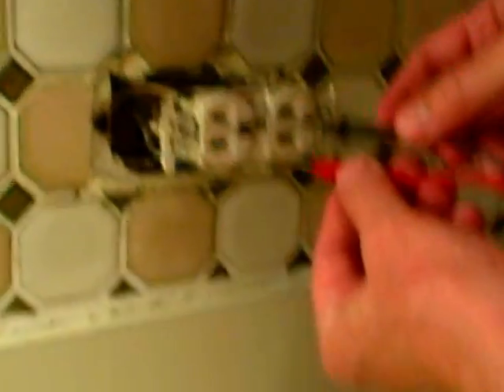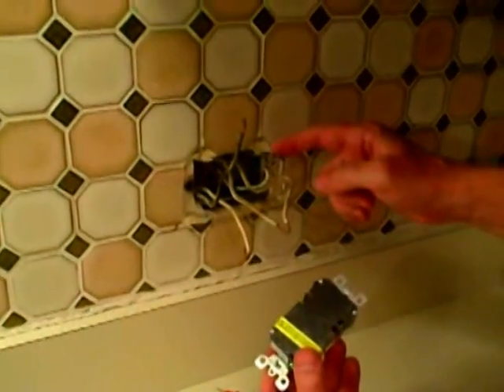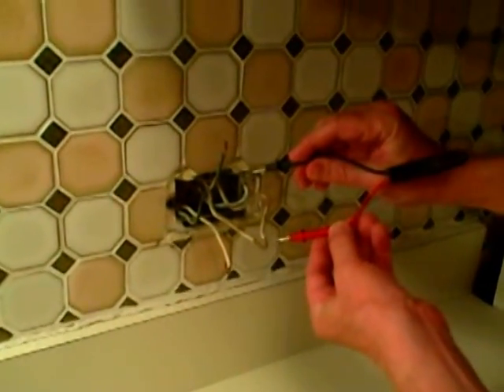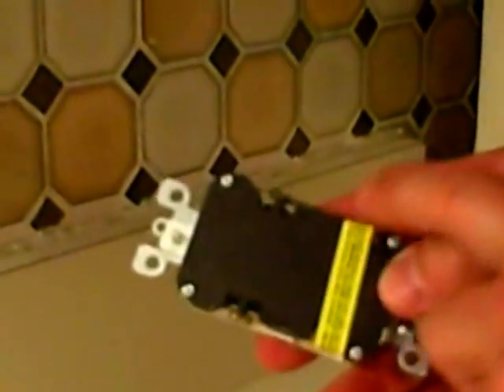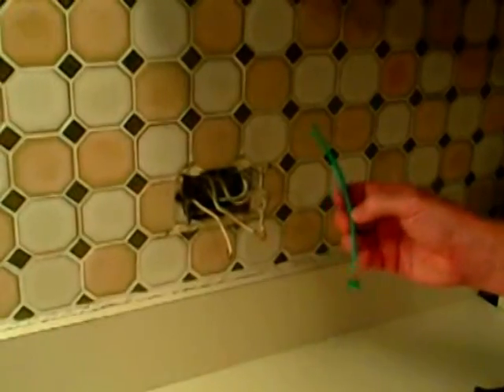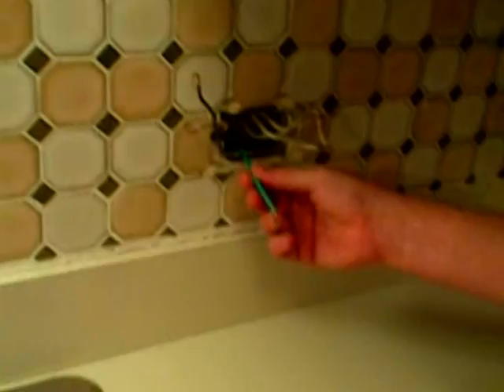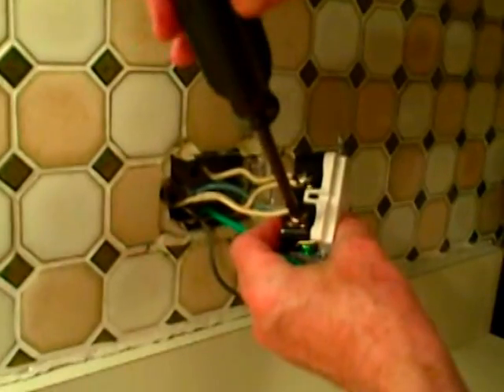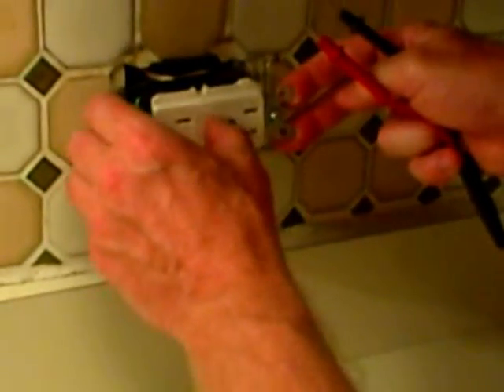How to Install a GFCI - Conduit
I show how to install a GFCI install. GFCI means Ground Fault Circuit Interrupter and it helps prevent shocks or electrocution around water. This is in the Chicago area. USA.

Building codes after 1993 require outlets within 6 feet of all wet locations (for example bathroom and kitchen sinks) to be a GFCI outlet.

To install a GFCI outlet:
First check the existing outlet with a circuit tester.
Turn off the breaker or fuse to the outlet and check to make sure the power is off.
Remove the outlet cover and old outlet. If you are replacing an existing GFCI, make note of which side is the line side. It will be marked on the back of the outlet.

If you have a circuit that has one cable with 2 or 3 wires entering the box, you will only be using the line side of the new GFCI.

If your circuit continues onto another outlet, you will have a second cable with additional 2 or 3 wires that will be connected to the load side of the new GFCI. This will feed the electric to another outlet. All outlets on the load side of the GFCI will be protected.

If you have a box with one cable and 2 wires plus a ground, you will connect the black wire to the gold screw on the line side and the white wire to the silver screw. You will connect the ground (if you have it) to the green or ground screw. If you can't tell which wire is black, you can turn on the breaker or replace the fuse and test which wire is hot. This is the wire you will connect to the gold screw.

Turn off the breaker or remove the fuse before attaching the wires.

If you have a box that feeds another outlet, you will connect the line side as we explained and then connect the additional wires to the load side, connecting the black wire to the gold screw and the white wire to the silver screw.

Wrap the outside of the screws on the new GFCI with electrical tape to prevent the screws or wires from touching the box.

Screw the new GFCI into the box and put on the cover.
Turn on the electric to the circuit.

Test the new GFCI with the tester to make sure it is working. Press the test button on the GFCI and the electricity should shut off.

Press the reset button and it should restore the flow of electricity.
You should test the GFCI once a month.